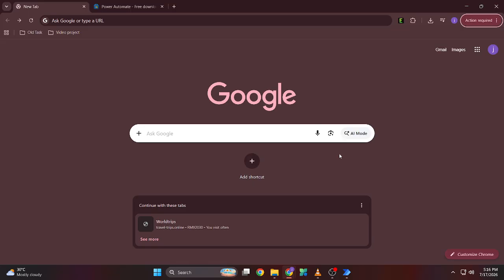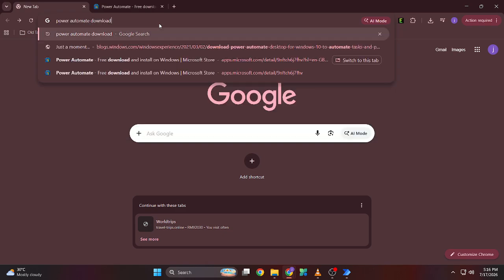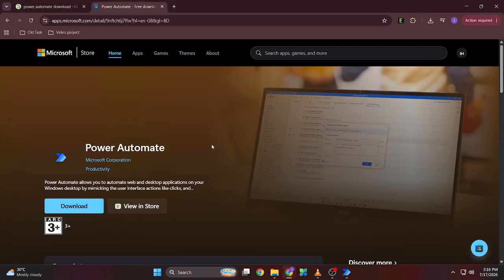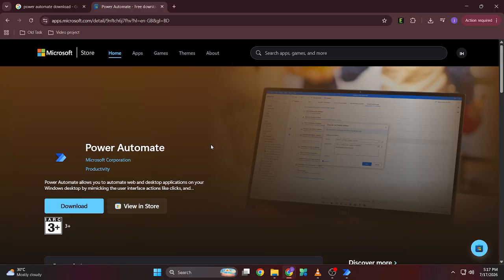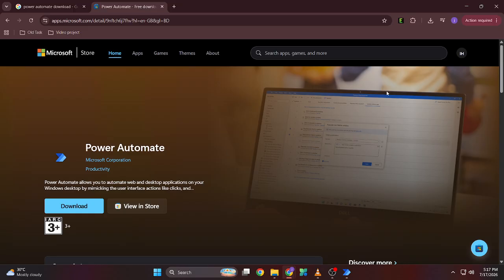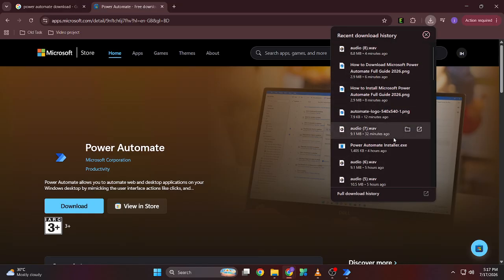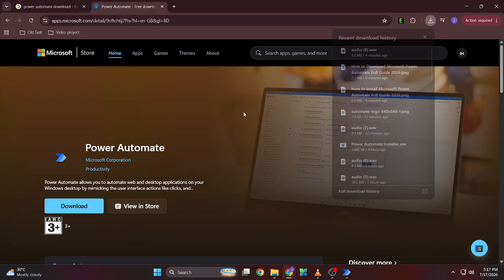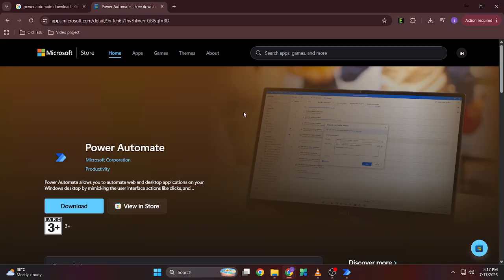How to Download Microsoft Power Automate Full Guide 2026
Want to download Microsoft Power Automate and start automating tasks on your PC? In this Full Guide 2026, you'll learn how to download the latest version of Microsoft Power Automate for Windows 10 and Windows 11 safely from the official source. Whether you're automating repetitive tasks, creating desktop workflows, connecting cloud services, or improving personal and business productivity, this step-by-step tutorial covers everything you need to know. Learn how to find the official Microsoft Power Automate download page, choose the correct installer, verify system requirements, download the desktop application, prepare your PC for installation, and avoid unofficial or unsafe download sources. You'll also discover tips for selecting the right version, keeping Power Automate up to date, signing in with your Microsoft account, and getting ready to create your first automated flow. Follow this complete Microsoft Power Automate tutorial to download the software quickly, safely, and efficiently in 2026.